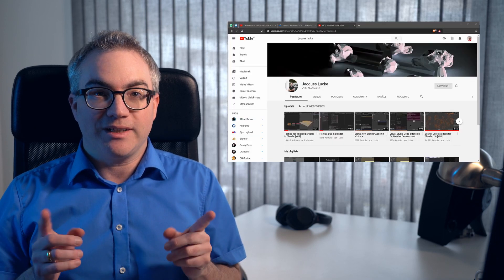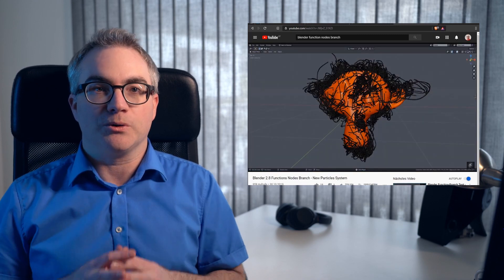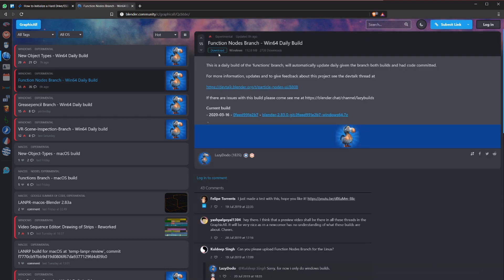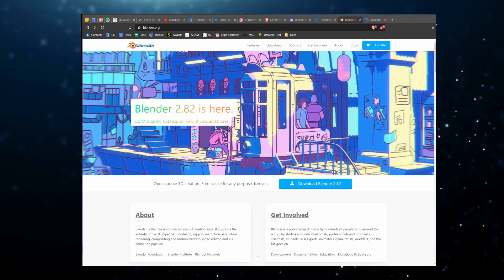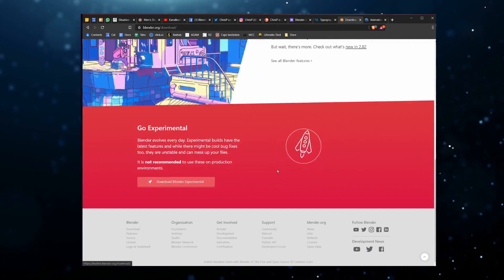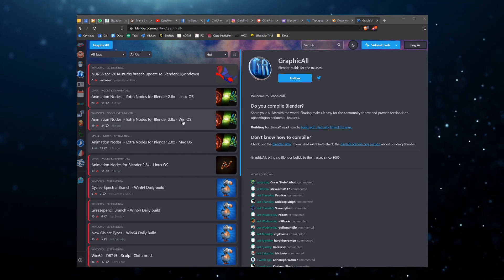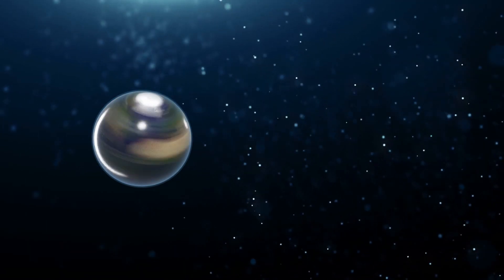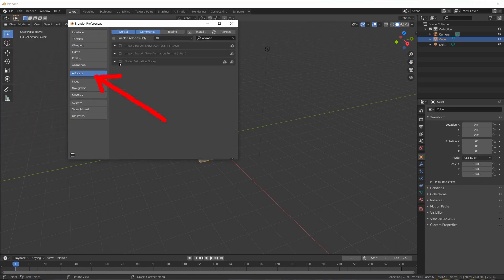[01 How & Why] Introduction to Animation Nodes Tutorial Series for Beginners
In this tutorial series I go over many basics/concepts of "Animation Nodes" (AN) in Blender 2.8x
This series is aimed at AN beginners AND to get you prepared for "Everything Nodes"!

For the FREE add-on "Animation Nodes" check for up-to-date info